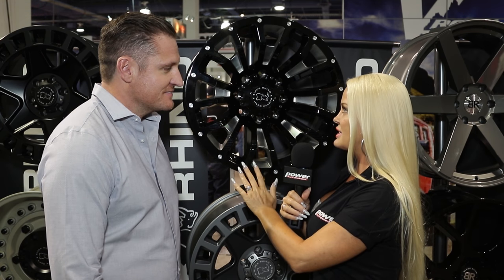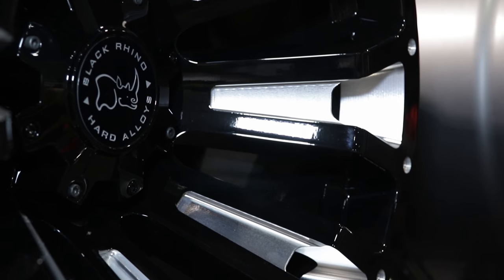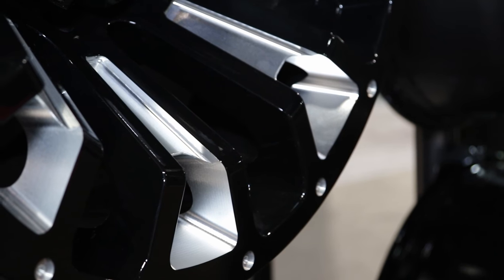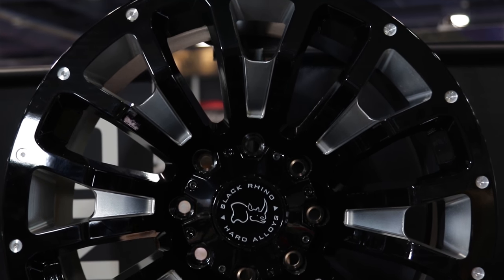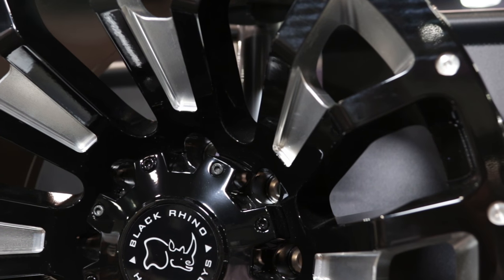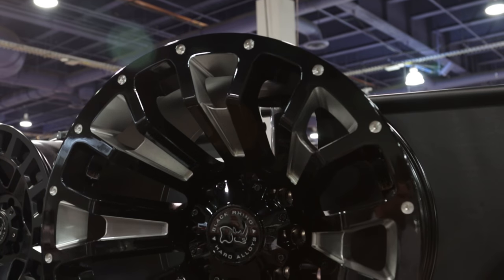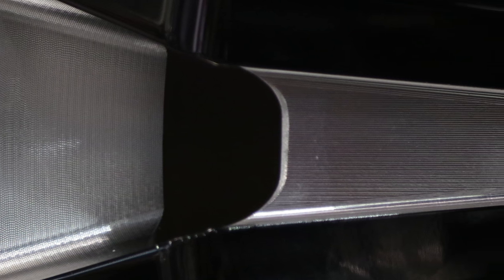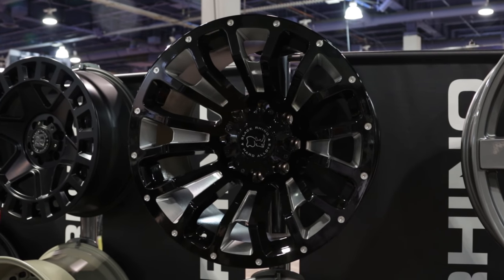SEMA 2016: Black Rhino Debuts "Pinatubo" Truck & SUV Wheel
Black Rhino brought along several new reveals for several applications including truck and SUV styles. Ryan Gallagher talked to us about the Black Rhino Pinatubo. The design features a flat top with a deep concave in the middle. Check out the video to learn more about the fitments available as well as the backstory behind the creation of this piece.